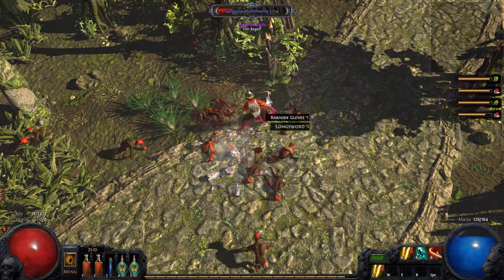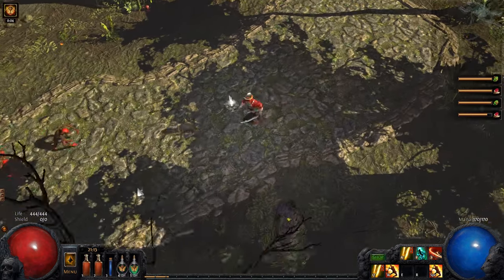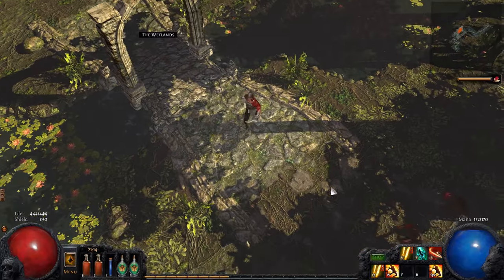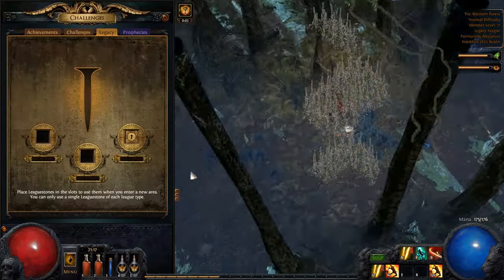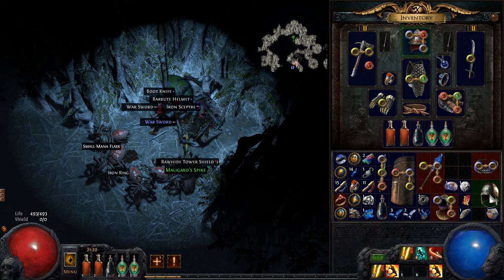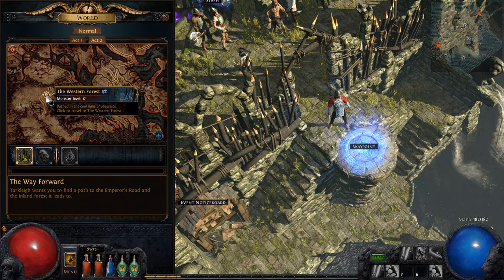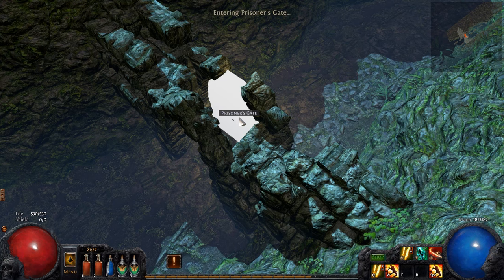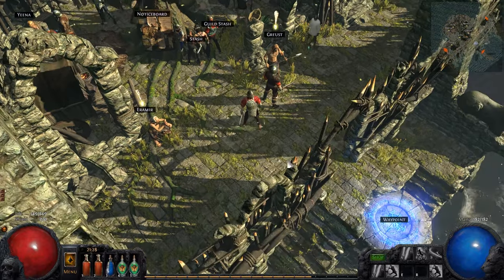Path of Exile Beginner's Guide Part 4 (Giant Spider and One Way Forward)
in this series I play a new build from scratch. and will show and explain to new players on how to do it. I will only use items,I find on this build. I will do a Dual wield Duelist Build.
which is well suited to beginners.
and do you have any questions, just ask